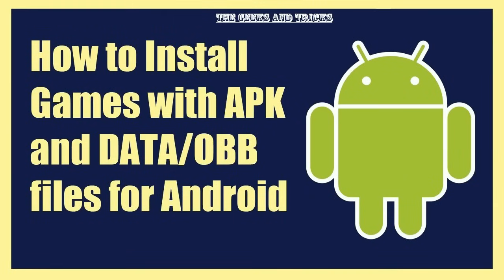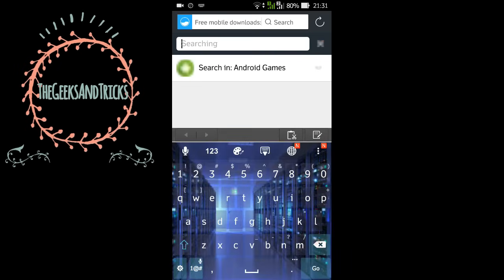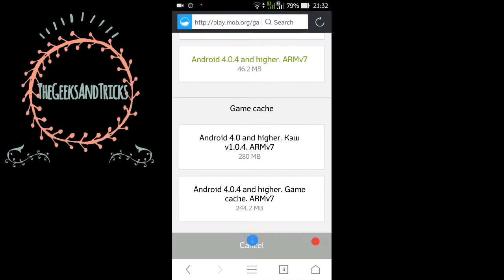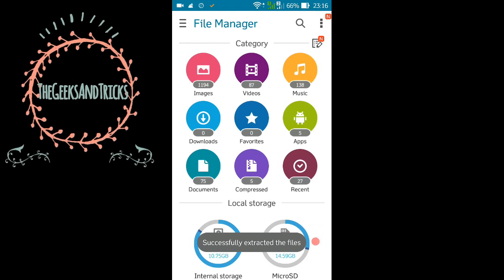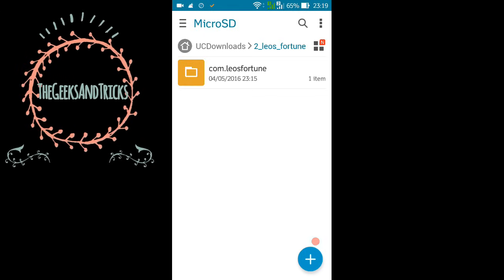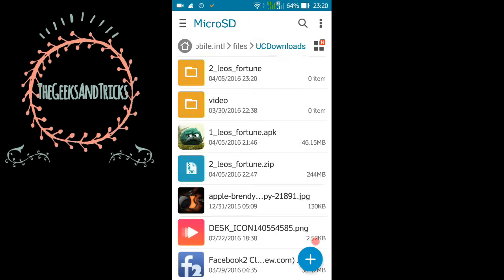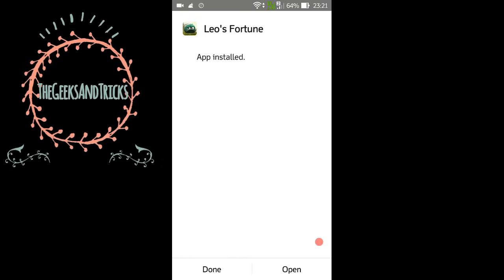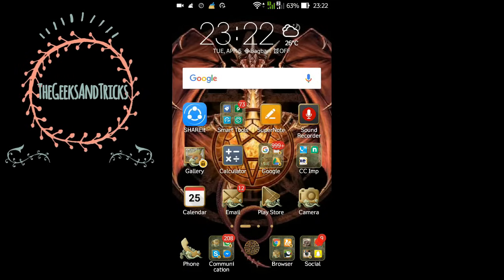How To Download & Install Games Apk + Data/Obb/Cache Files- No Root/No PC 2017 Method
In this video you will learn How To  Download & Install Games Apk + Data/Obb/Cache Files | Android  Method |

Peace !!